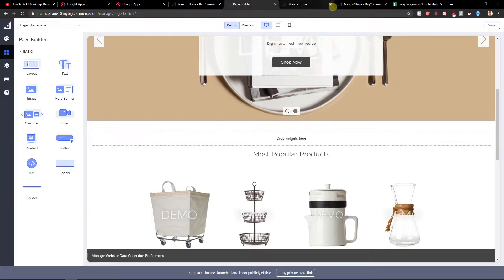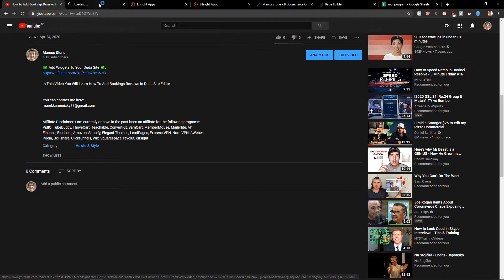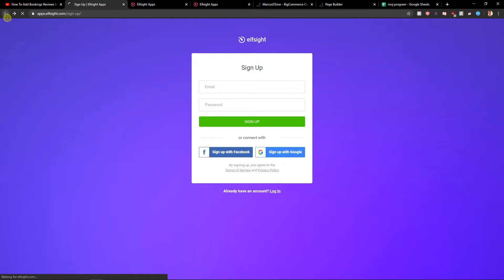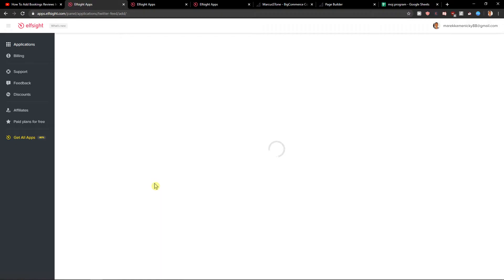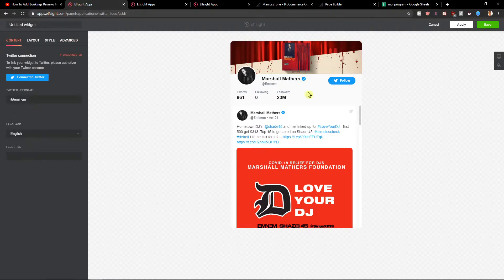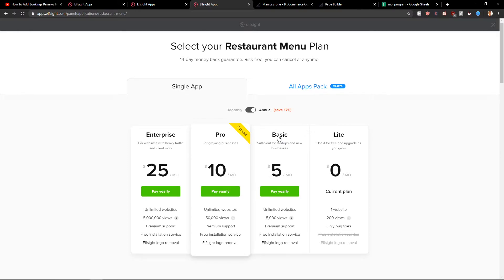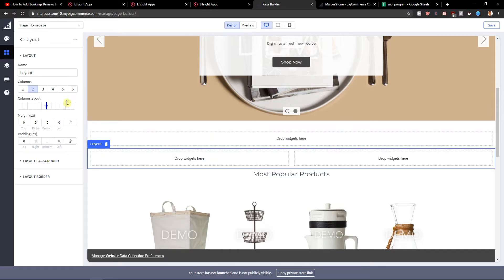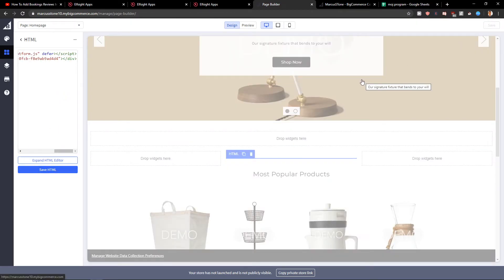How To Add Twitter Feed In BigCommerce